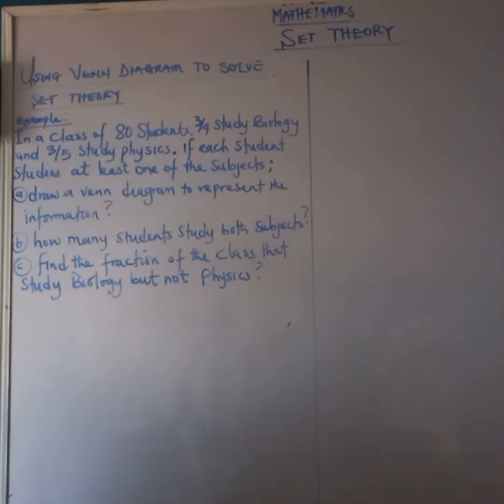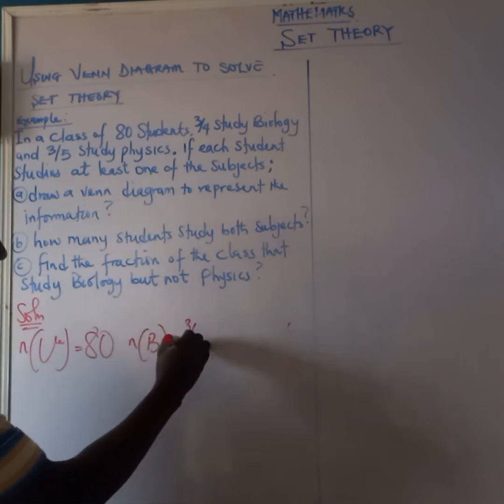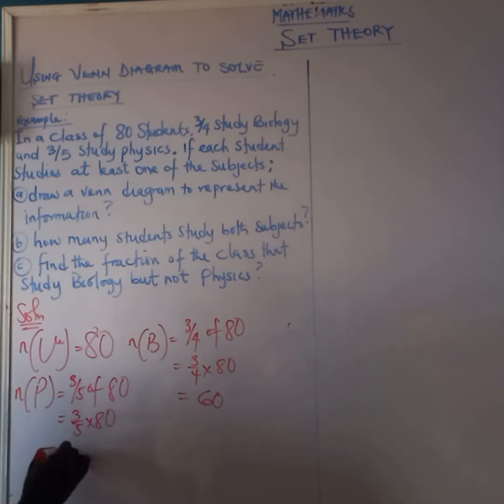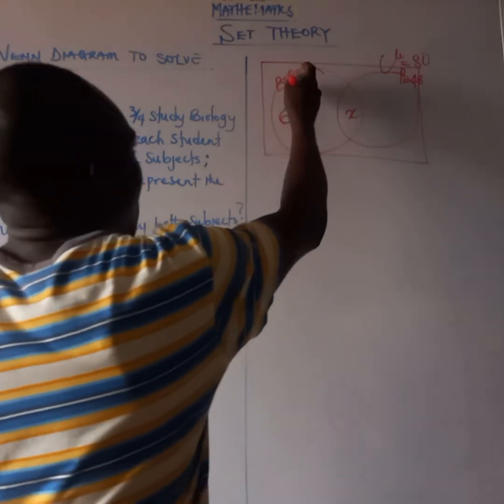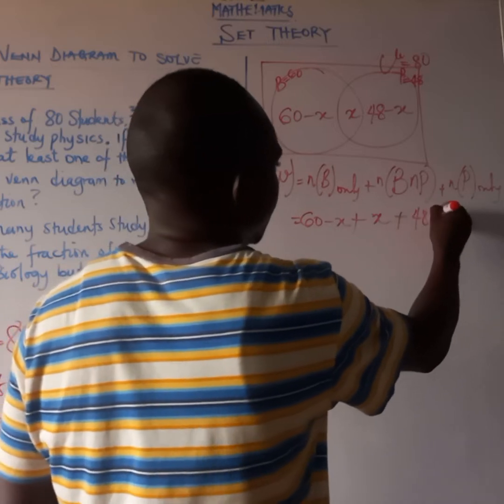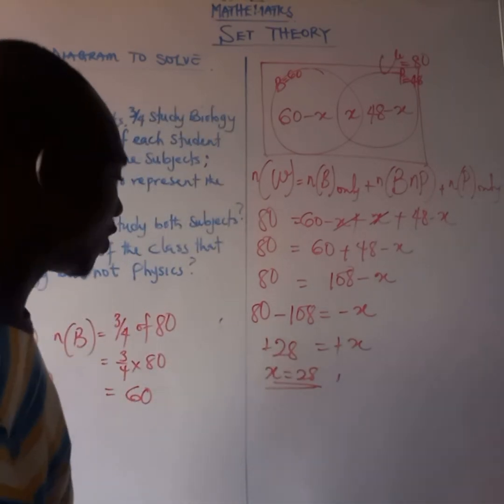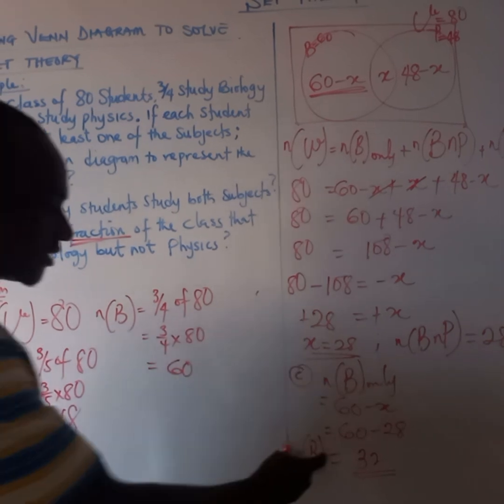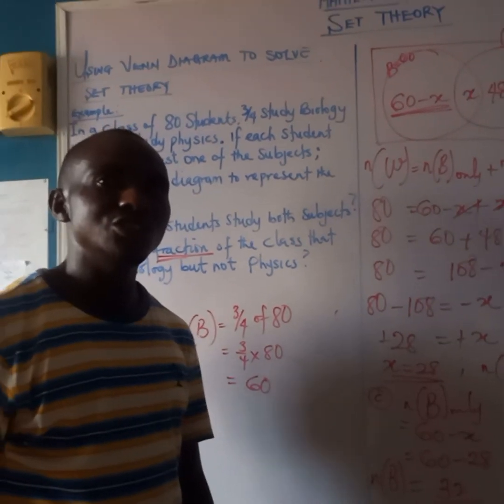Set theory: Use of Venn diagram